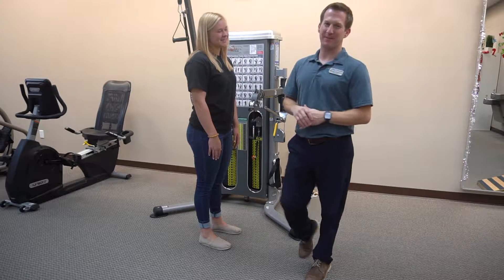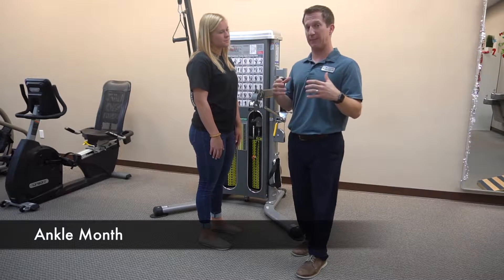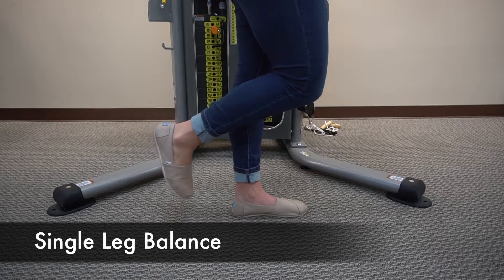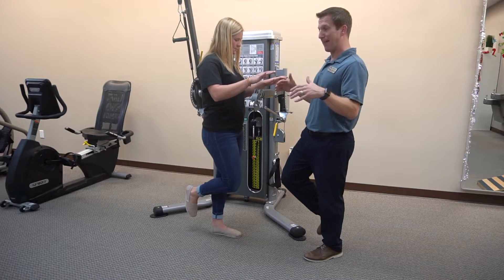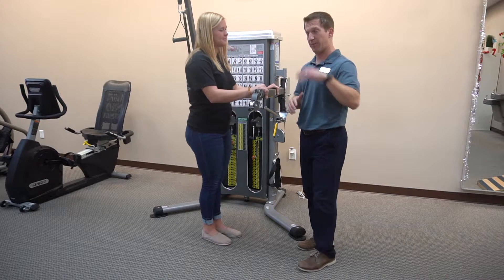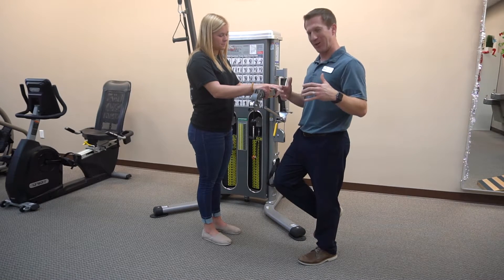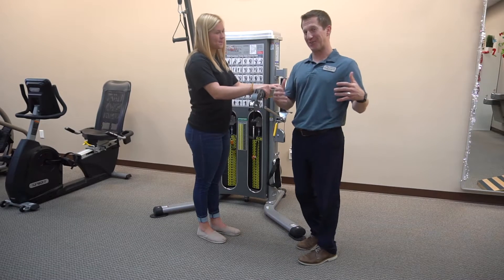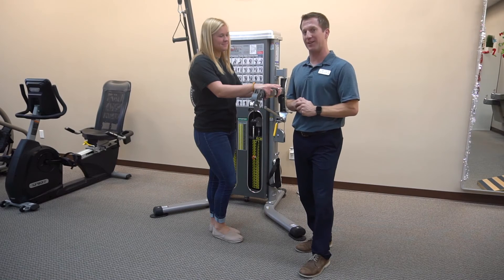Single Leg Balance | Ankle Pain Physical Therapy for Beginners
We're now wrapping up our Ankle Pain series and this physical therapy video will be a culminating exercise.

The Single Leg Balance is great for strengthening multiple areas. Be sure to set yourself up in front of a sturdy surface. Start by lifting one leg off the floor and hover your hands over your sturdy surface. Work on that balance and do try to so for 60-second.

It's okay if you struggle and fall. The main objective is to continue to build that strength in your ankle and leg.

For more support starting out, feel free to try holding your other leg against your standing leg to improve your steadiness.

Leave us some comments if you have any questions for Mike and the Desert Edge Team!